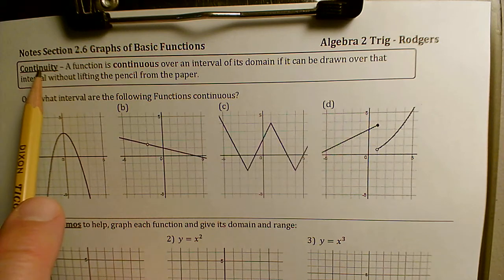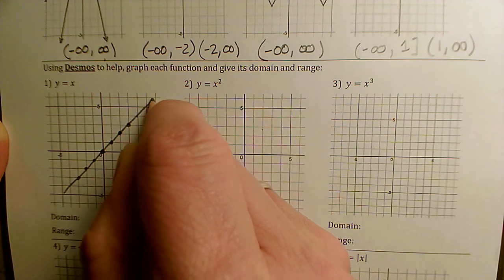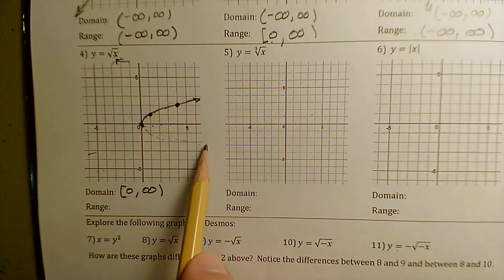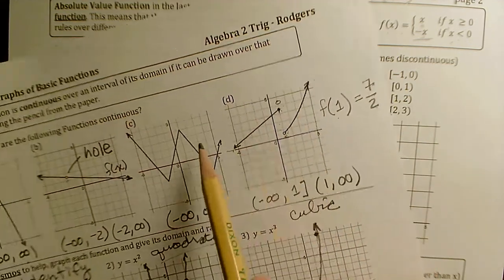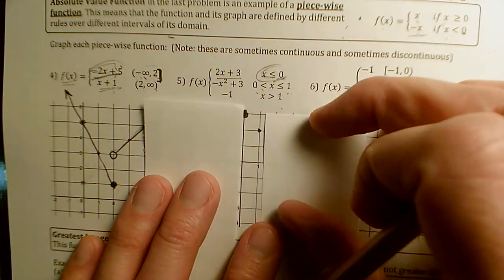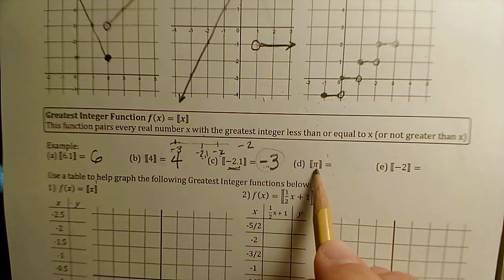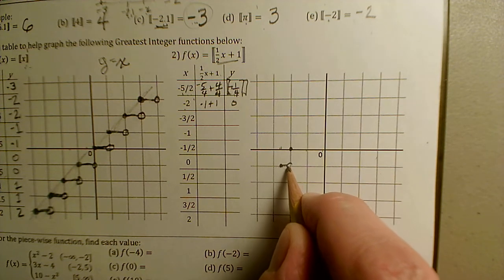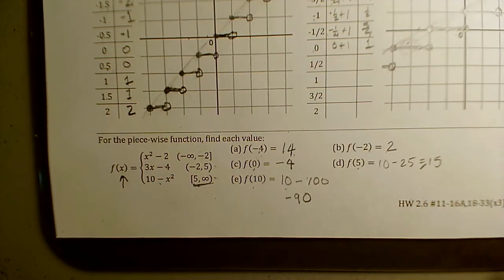Notes 2.6 Graphs of Basic Functions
Continuity, Identity, Quadratic, Cubic, Square Root, Cube Root, Absolute Value, Piece-Wise, Step (Greatest Integer)